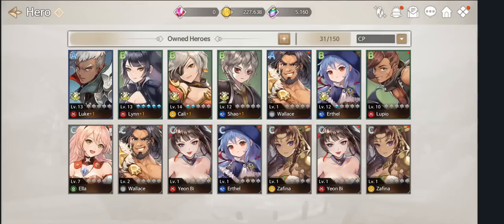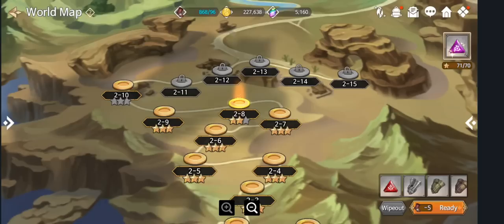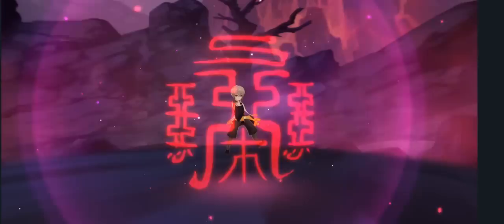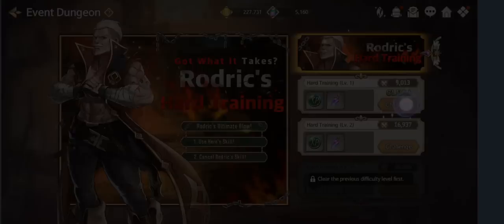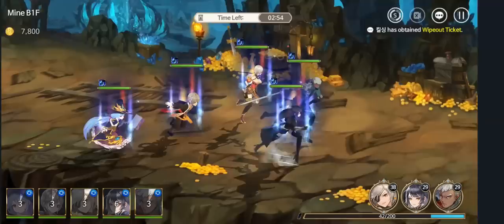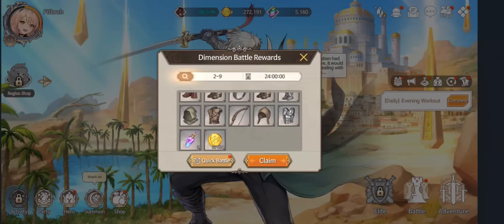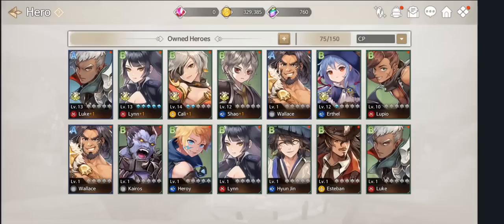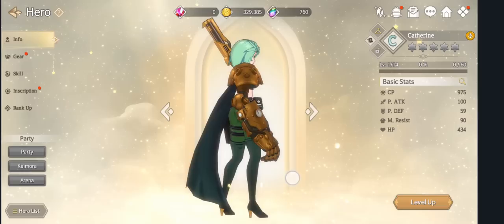Dear, Ella : First Impressions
Dear, Ella gameplay review

🢂 Play this game on PC! Android Emulator
🢂 BEST Gaming Phone! RedMagic 7!

[Launch Event Rewards]
Enjoy amazing rewards for every level milestone reached!
Embark on an adventure alongside Ella!

Princess Ella was betrayed and murdered by her uncle.
When she wakes up, she finds herself 1 year back in time!

Discover anime-themed characters and immersive cartoon strips!
Enjoy the fun of control with tactical deployment and a unique Chain Skill system!

Start your adventure now with charming band of heroes!
Get ready to immerse yourself in Dear, Ella - an anime-style collectible RPG!

[Game Overview]
■ Engage in this anime-style collectible RPG with animations and cartoon strips!
- Join Ella's adventure and help change her fate!
- Experience incredible stories with high-quality animations and cartoon strips!

■ Tactical Deployment and Unique Skill Chain
- Tactically deploy characters and develop your own band of Heroes!
- Experience the thrill of unique Skill Chains!
- You can find everything you wish for in this immersive, remarkable RPG!

■ Build Your Own Band of Heroes with Charming Characters
- Collect over 30 Heroes with different skills!
- Enjoy their immense power every time they are upgraded!
- Get ready to be surprised as they change their looks after Awakening!

■ Various Modes That Add Excitements to Adventure
- Enjoy more than 10 Battle Modes available in Dear, Ella such as Dungeon, Arena, Raid, and more!
- Immerse yourself in Ella's journey with fascinating visual effects and breathtaking storyline!